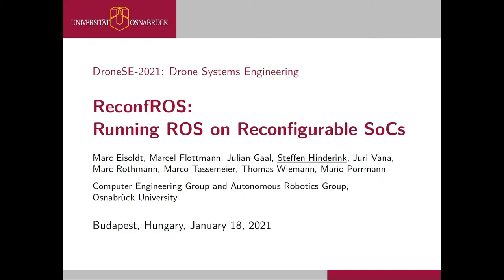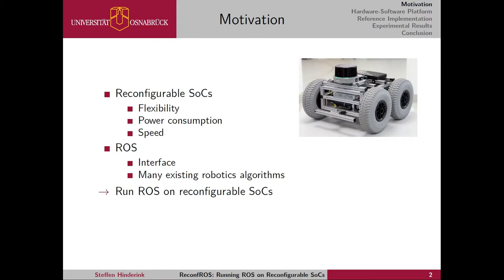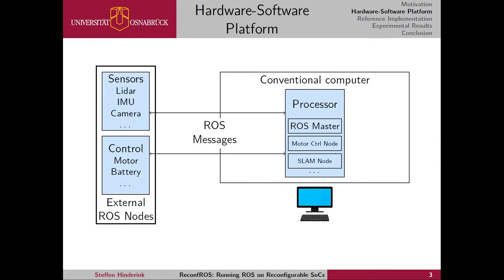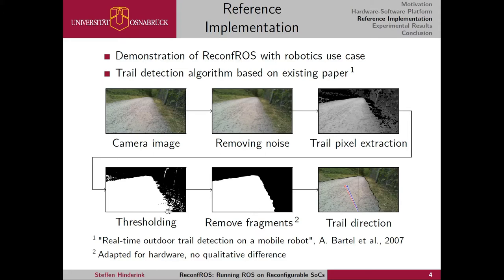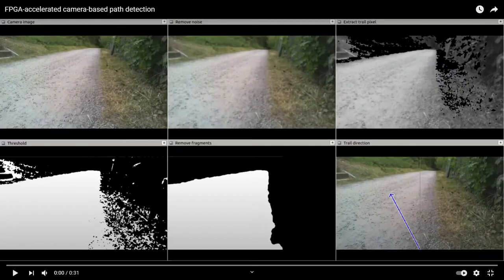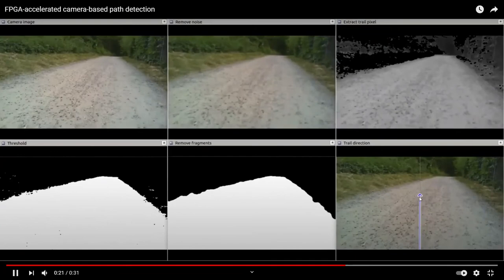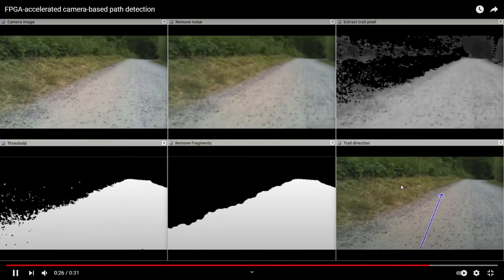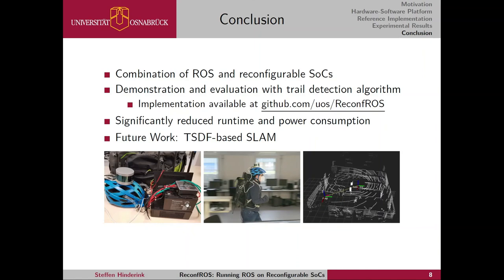ReconfROS: Running ROS on Reconfigurable SoCs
Marc Eisoldt, Marcel Flottmann, Julian Gaal, Steffen Hinderink, Juri Vana, Marc Rothmann, Marco Tassemeier, Thomas Wiemann and Mario Porrmann

Comp4Drones has organized the DroneSE and RAPIDO '21: Drone Systems Engineering and Rapid Simulation and Performance Evaluation: Methods and Tools Proceedings at the HIPEAC21

This project has received funding from the ECSEL Joint Undertaking (JU) under grant agreement No 826610. The JU receives support from the European Union’s Horizon 2020 research and innovation programme and Spain, Austria, Belgium, Czech Republic, France, Italy, Latvia, Netherlands.
The content reflects only the author's view and the JU is not responsible for any use that may be made of the information it contains.